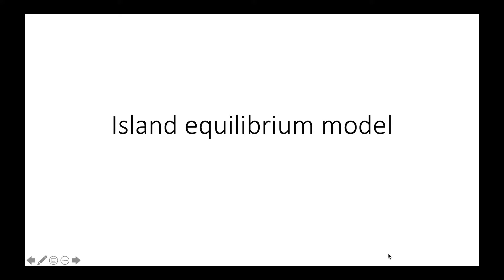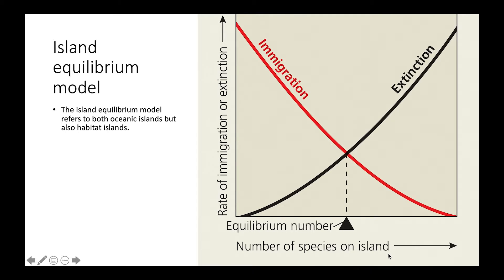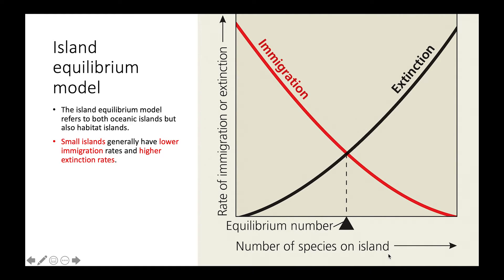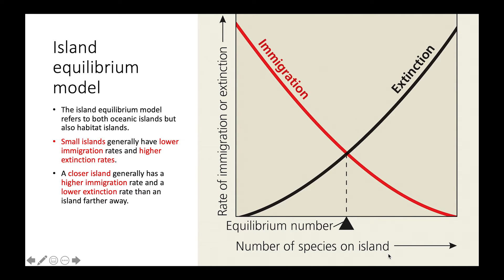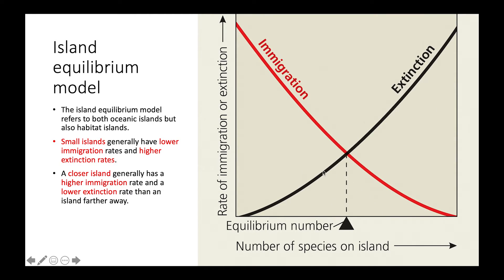Island Equilibrium Model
This video explores the island equilibrium model, which refers to both oceanic islands and habitat islands, and how factors such as the number of species influence immigration and extinction, and where they are at equilibrium. The information in this video is found in chapter 54 of Campbell Biology 11th Edition.